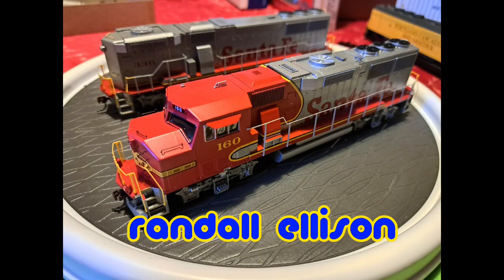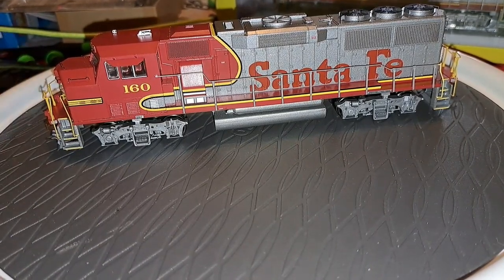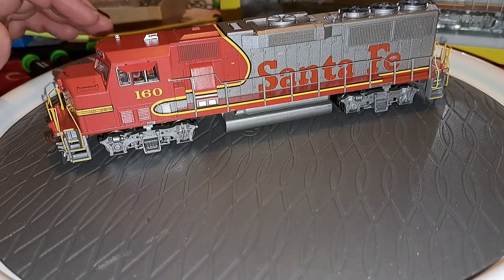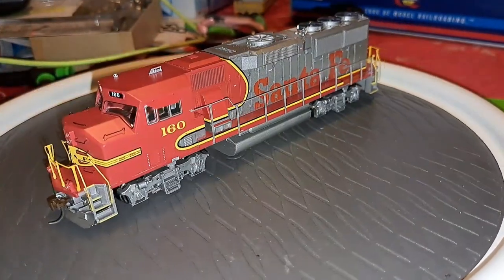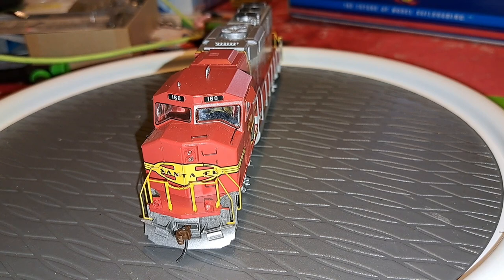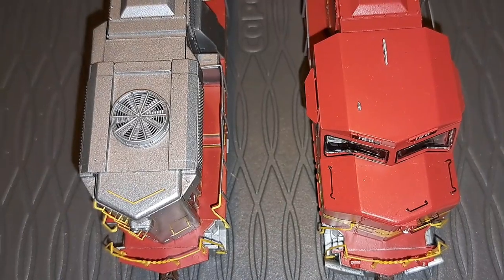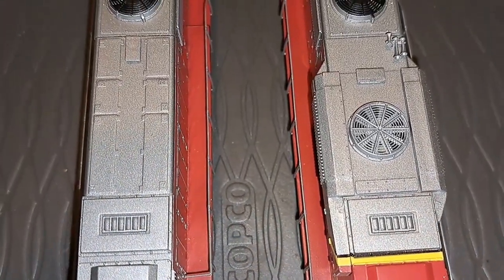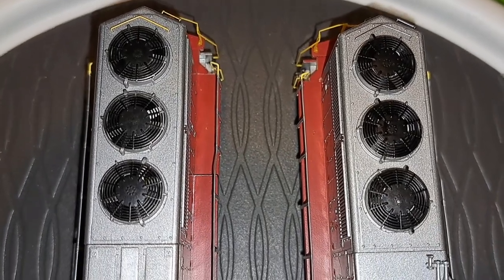RETRO REVIEW: ATHEARN HO SCALE READY TO ROLL GP60M & GP60B!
The RETRO REVIEWS are back as we take a look at the Athearn Ready to Roll GP60M and GP60B!